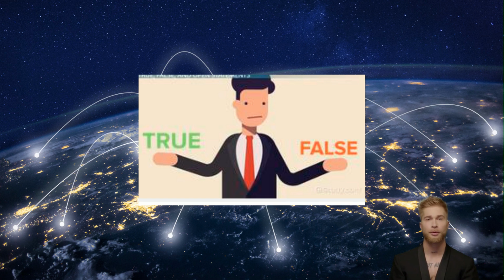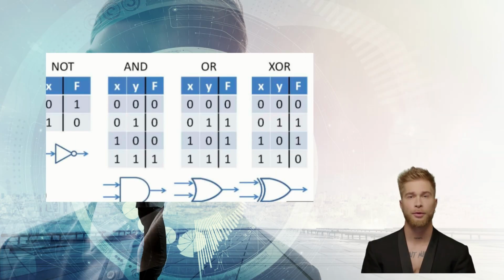introduction to Boolean algebra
Boolean algebra is a branch of mathematics and a fundamental concept in computer science and logic. It deals with binary variables that can take on one of two values: true (1) or false (0). Developed by George Boole in the mid-19th century, Boolean algebra provides a set of rules and operations for manipulating and analyzing these binary variables.

The key operations in Boolean algebra include:

AND (Conjunction): Represents logical "AND" between two variables. It results in true (1) only if both variables are true; otherwise, it's false (0).

OR (Disjunction): Represents logical "OR" between two variables. It results in true (1) if at least one of the variables is true; otherwise, it's false (0).

NOT (Negation): Represents logical "NOT" of a variable. It flips the value, turning true into false and false into true.

These operations can be combined to create more complex expressions, allowing you to perform logical operations and make decisions in a digital or logical context. Boolean algebra forms the foundation for digital circuit design, computer programming, and logical reasoning in various fields, making it a crucial concept in modern technology and mathematics.